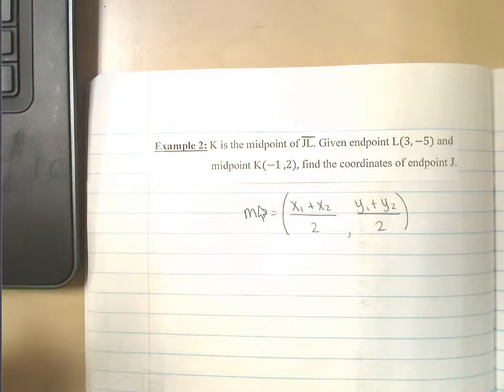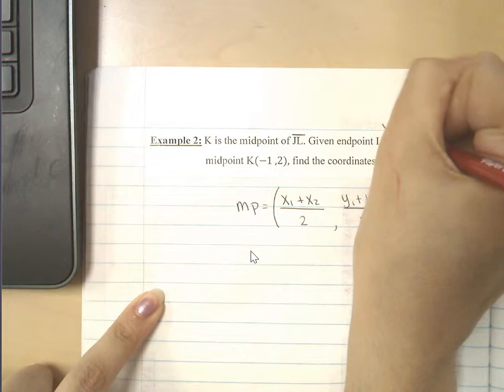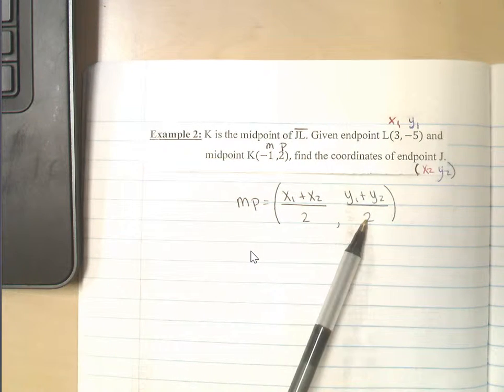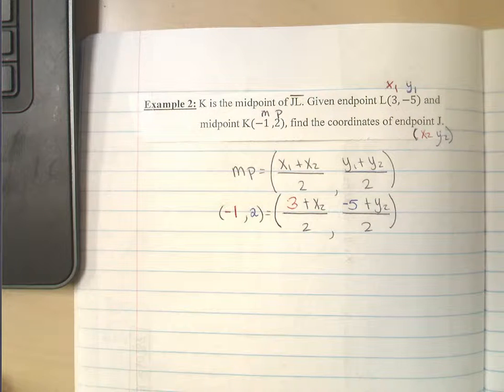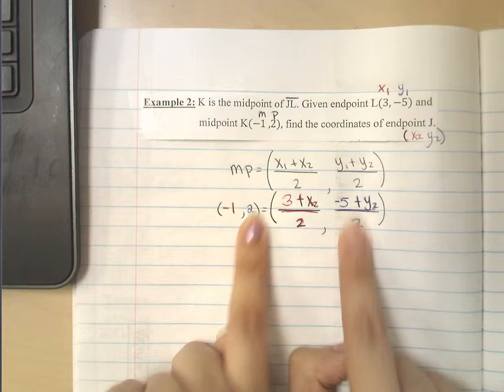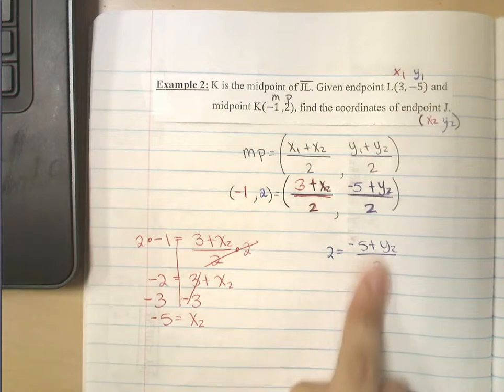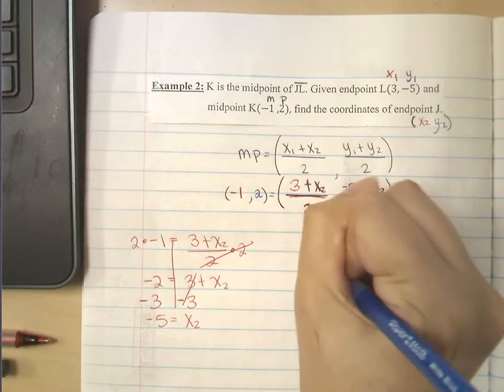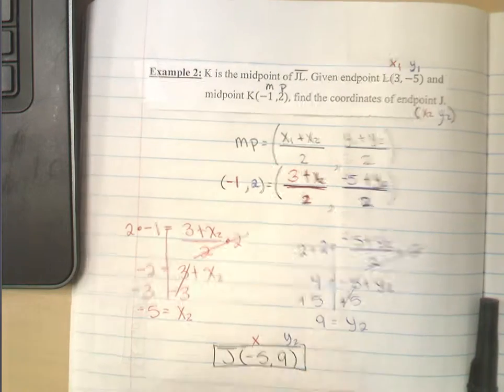2.1 Video Notes - Example 2